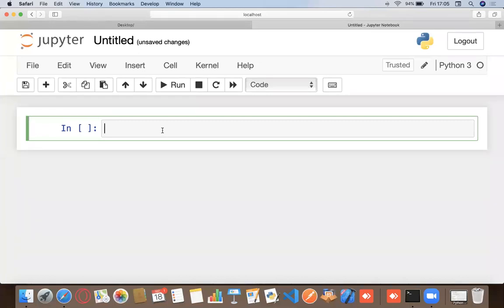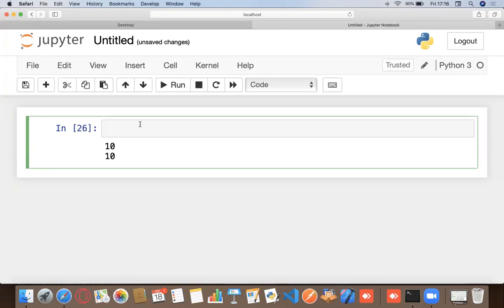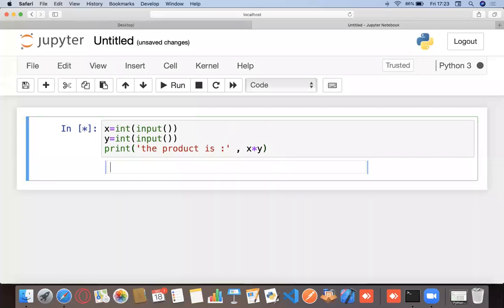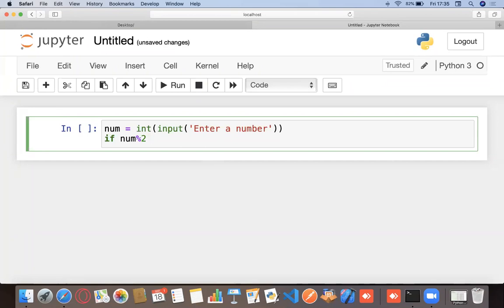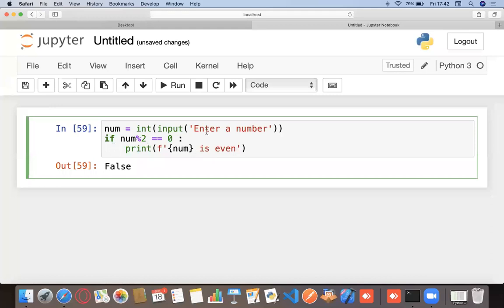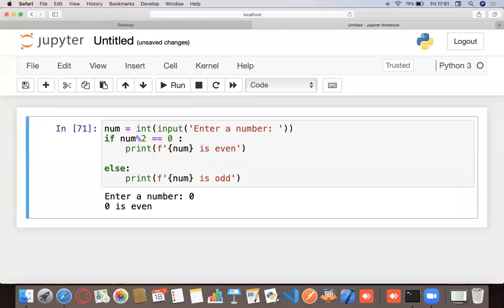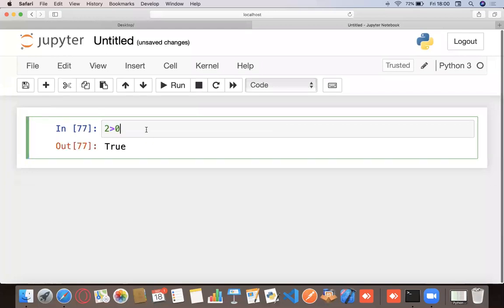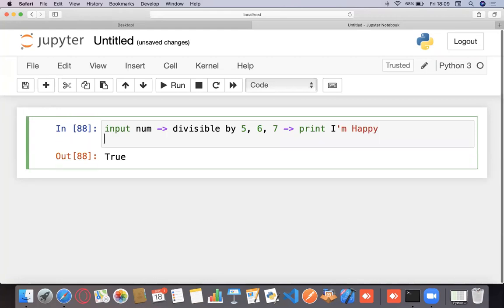Python For Everyone!! DAY 2